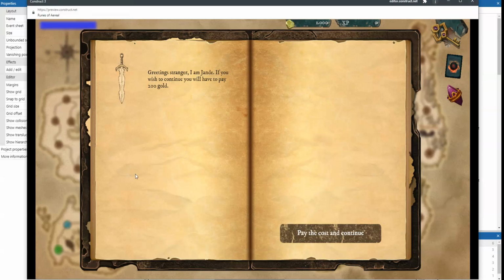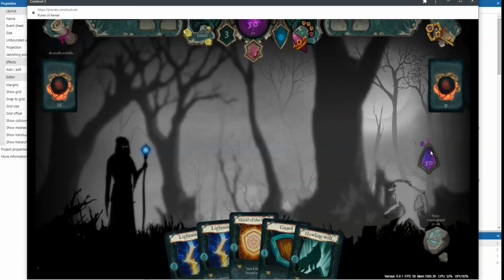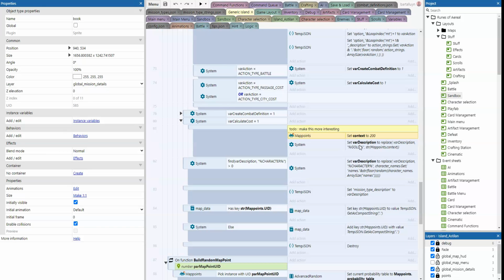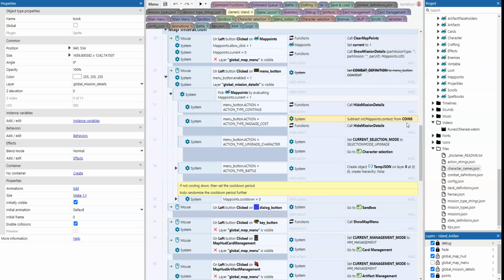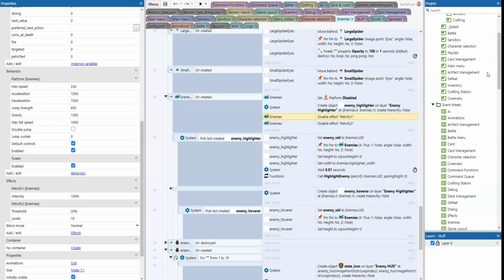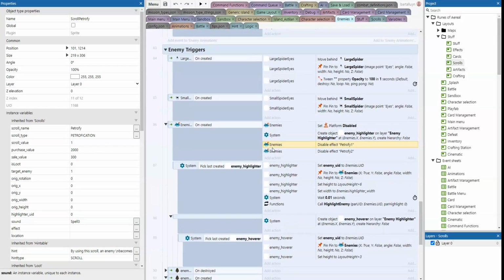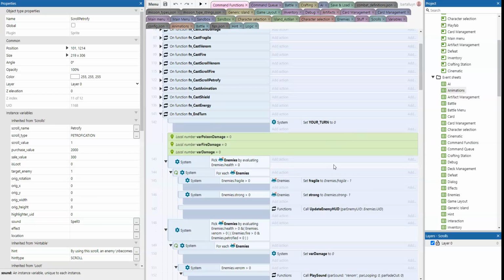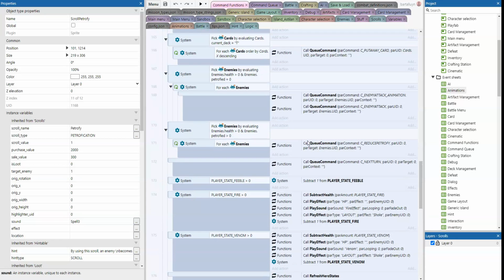Runes of Aereal - Progress Report 12 (Construct 3 Dev Log)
In this episode of the dev log : some work on map points and petrofication